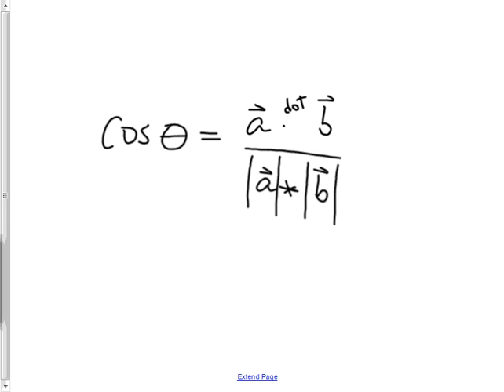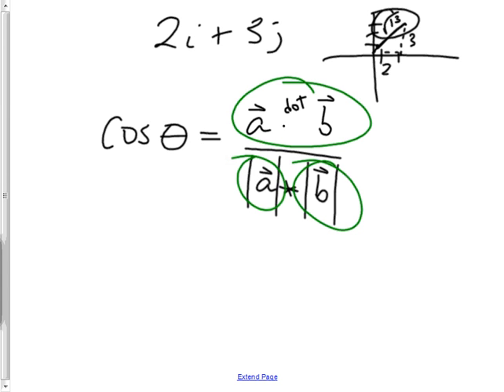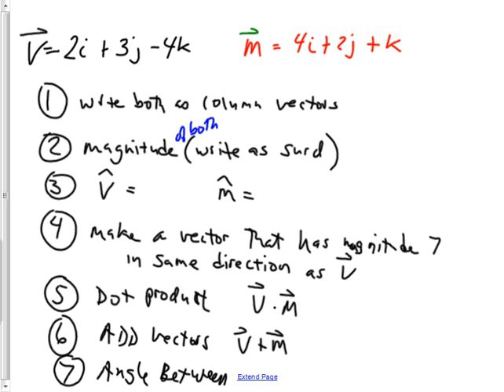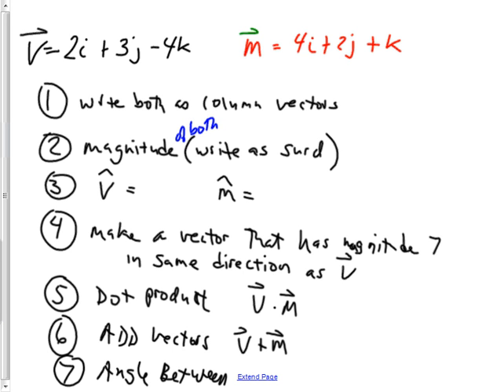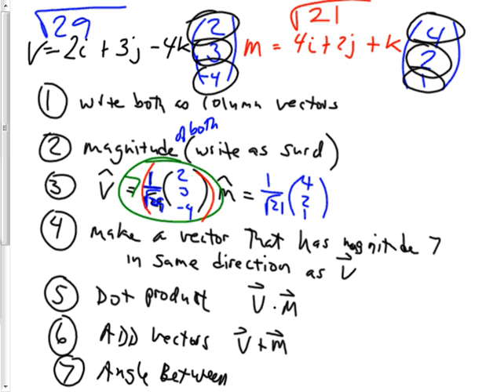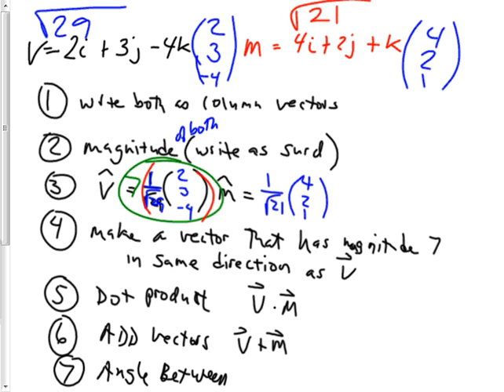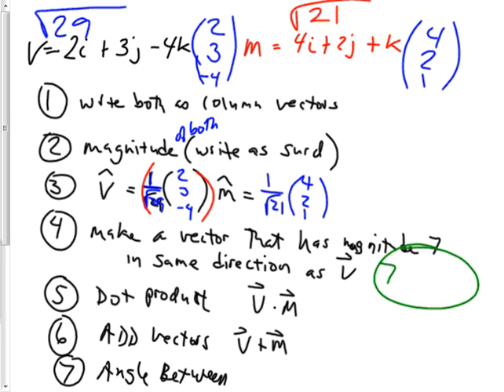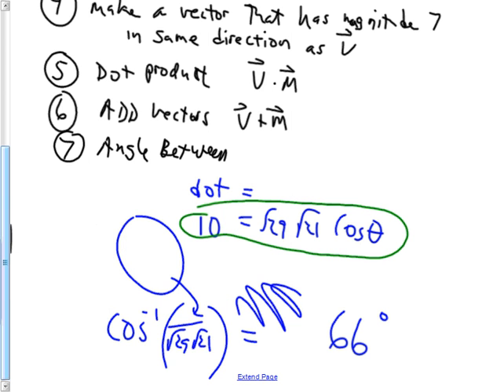May11 HPC Review of Days 1 4 of vectors